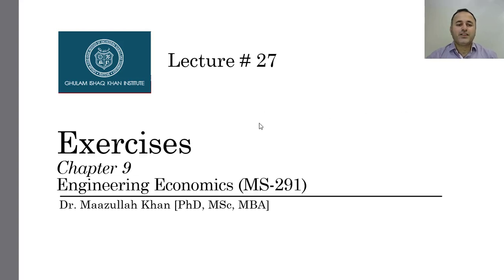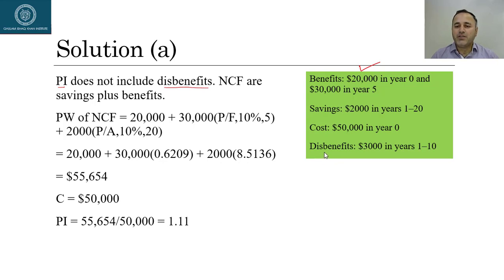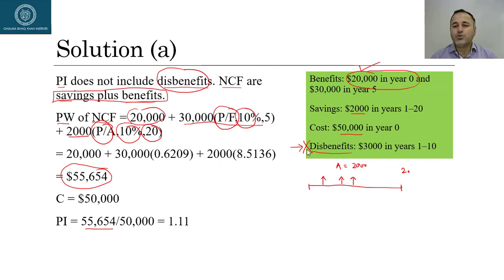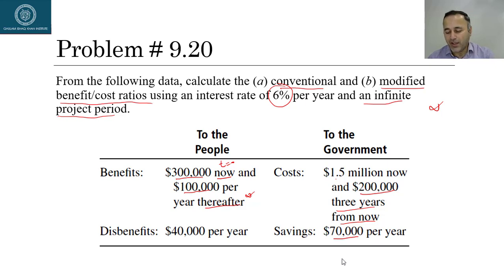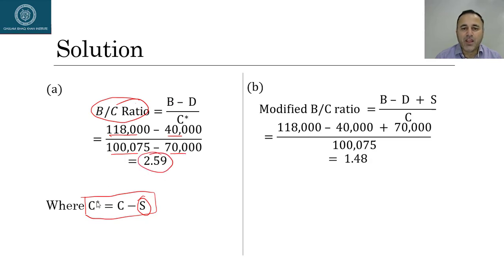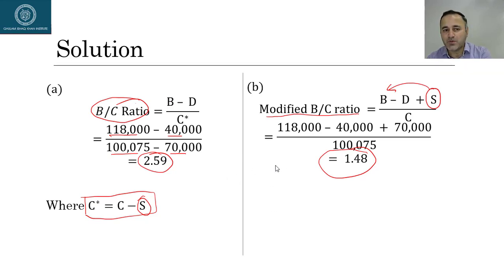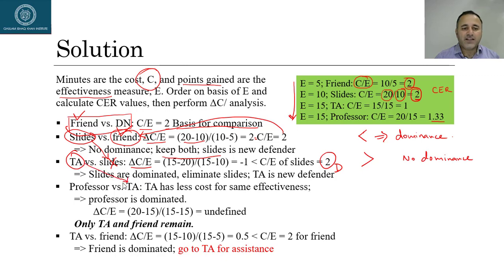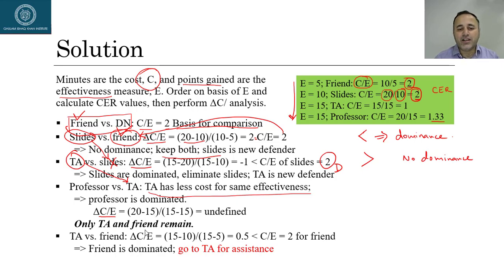Ch9 exercises Lecture 27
Engineering Economics (MS291)